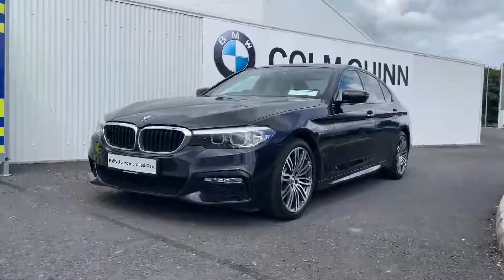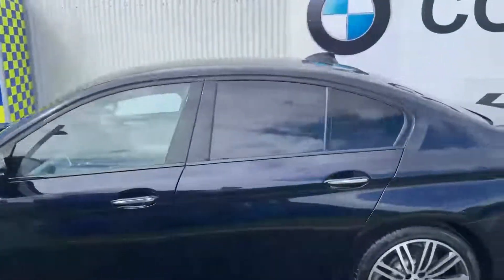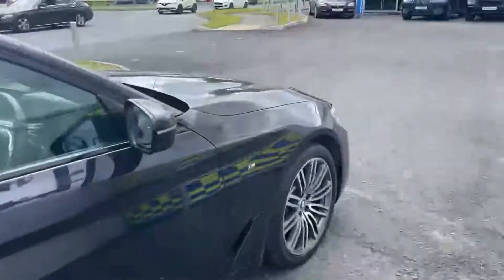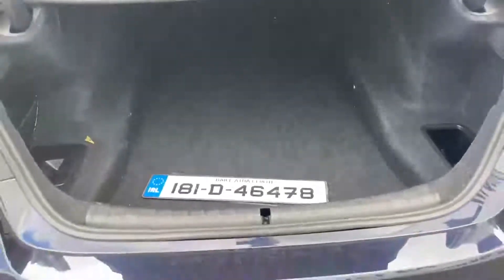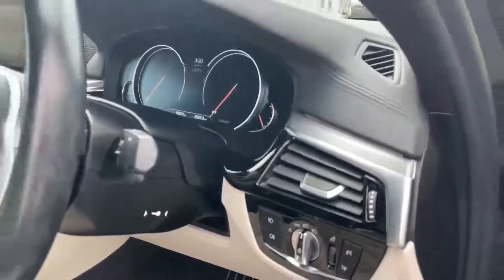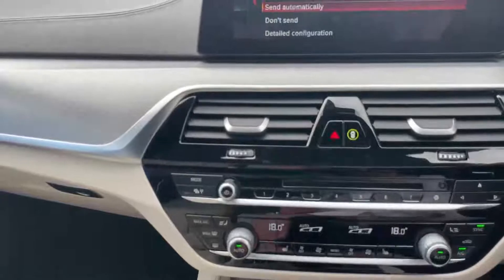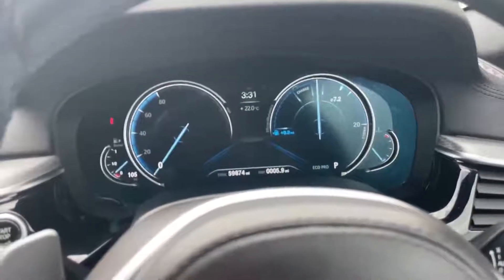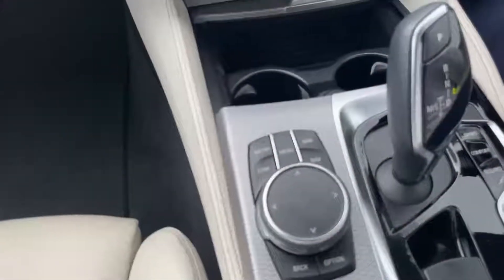181D46478 - 2018 BMW 5 Series 520D G30 xDrive M Sport 39,995